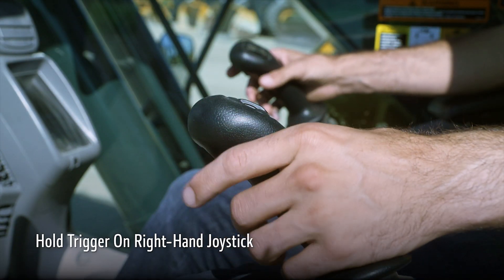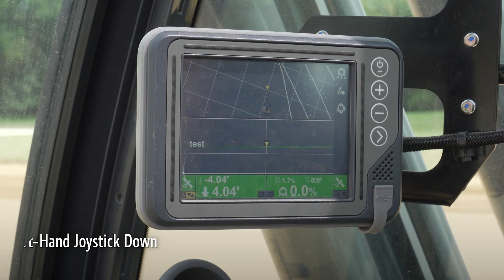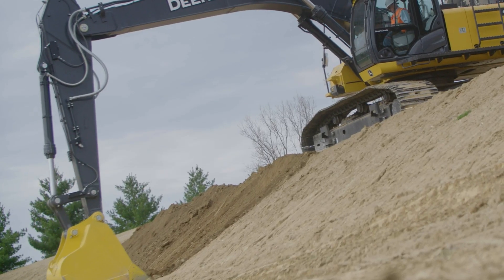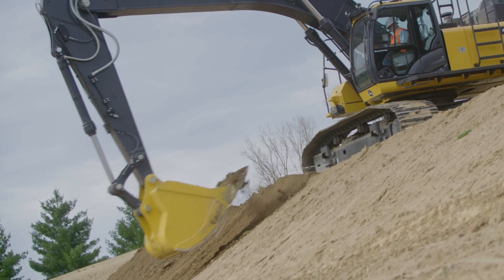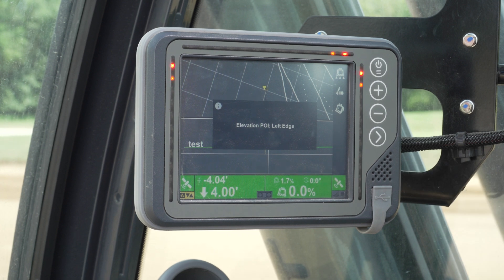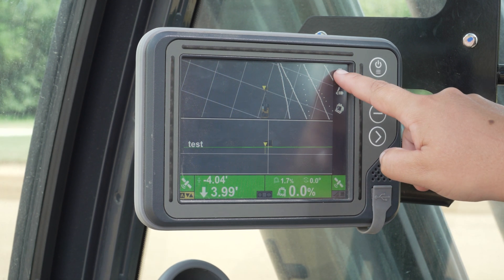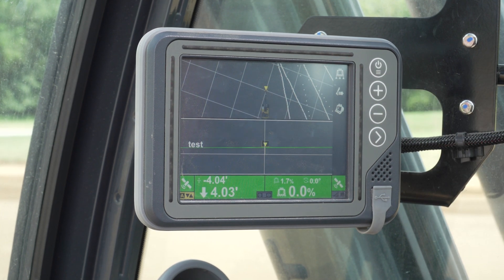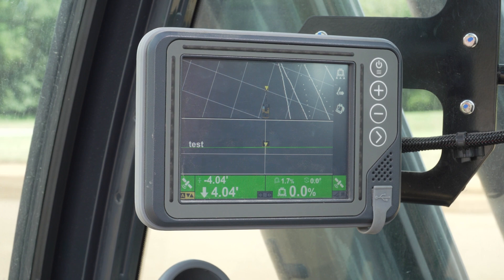How to Engage Bucket Mode | John Deere SmartGrade™ Excavators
How to engage and use bucket mode when using SmartGrade Integrated Grade Control on John Deere excavators.